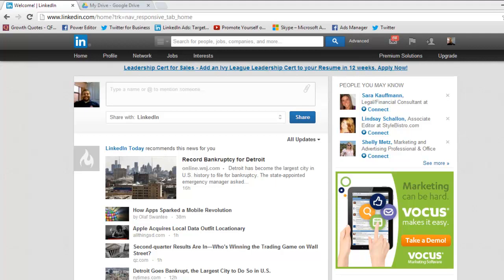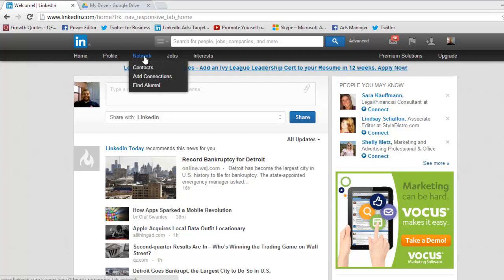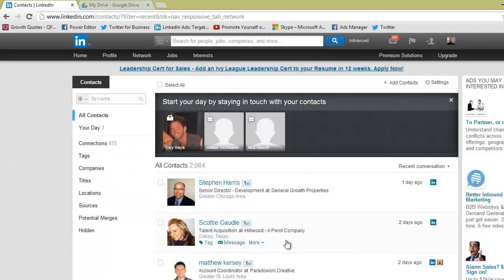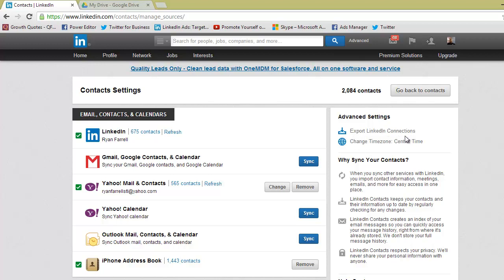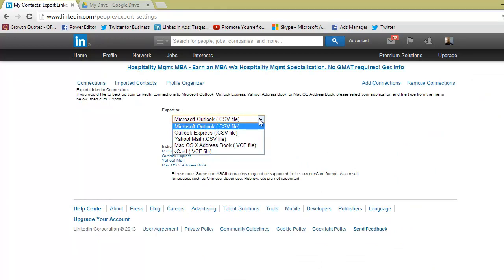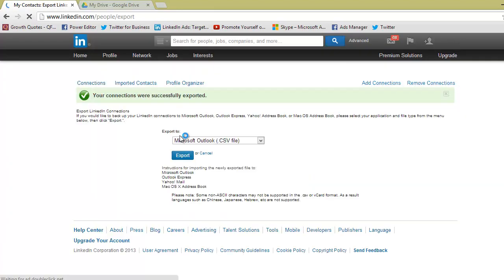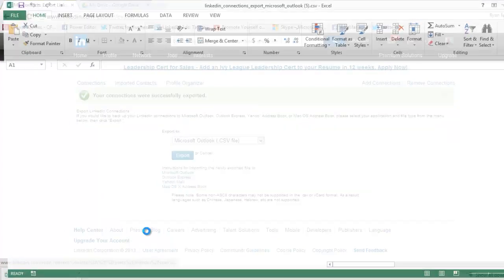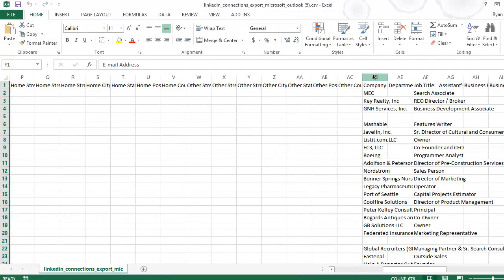How to Export Your LinkedIn Connections to a Spreadsheet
for more LinkedIn tips, tricks and tutorials.

This video is intended to answer the following questions:

How do I export my LinkedIn connections?
How do I put my LinkedIn connections into an Excel file?
How do I download a list of my LinkedIn connections?
How do I download a list of my LinkedIn connection's email addresses?